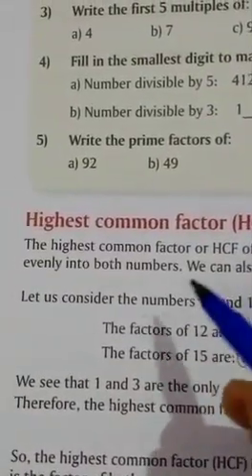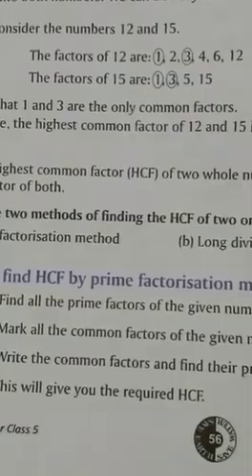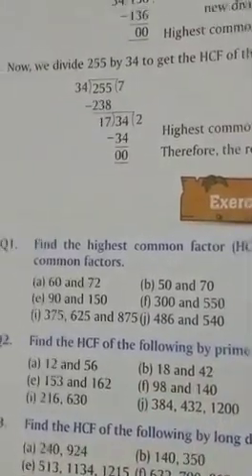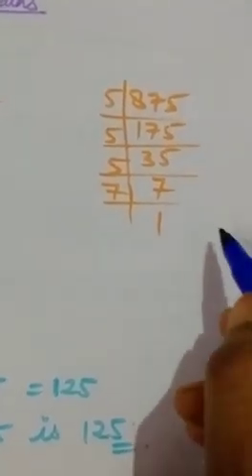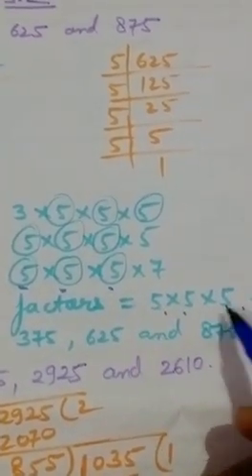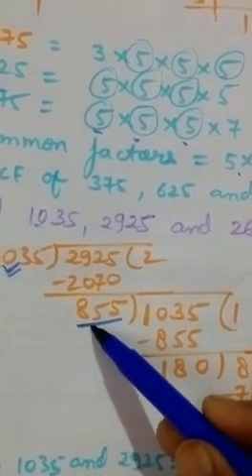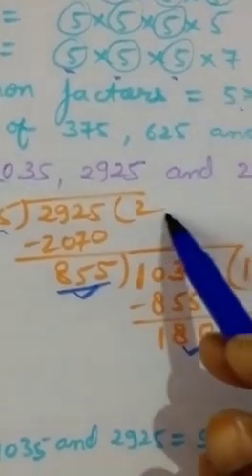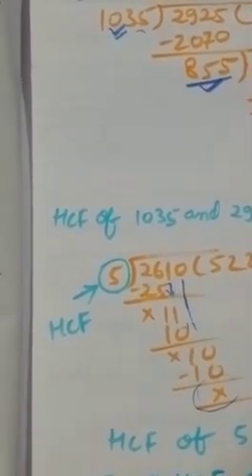class 5 Maths# Highest Common Factor......with it's method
Two methods for finding HCF :
1. prime factorization method
2. division method